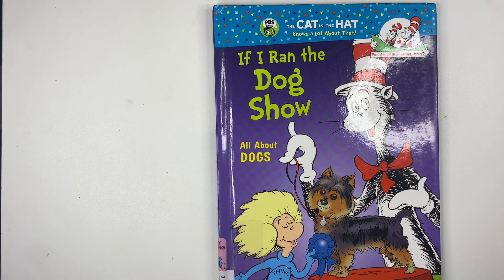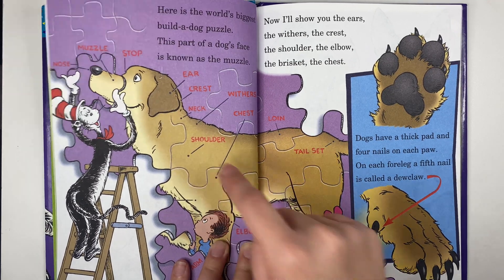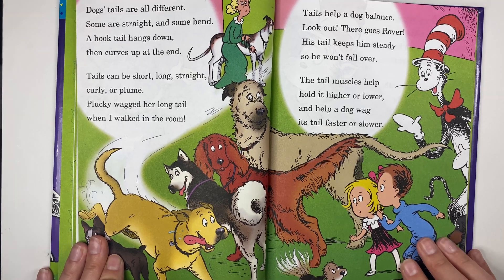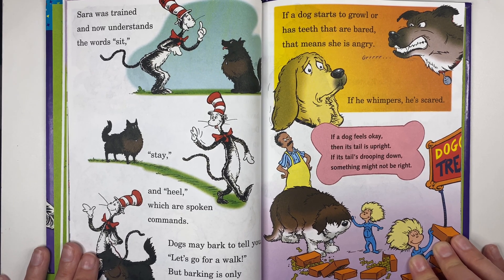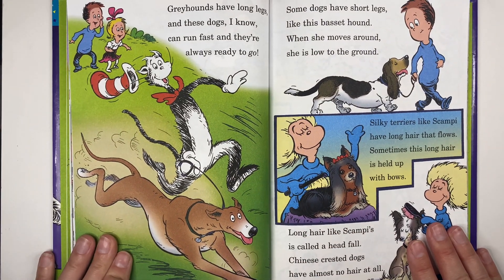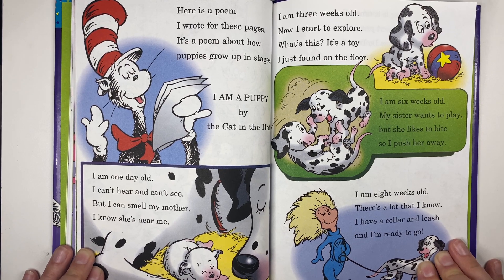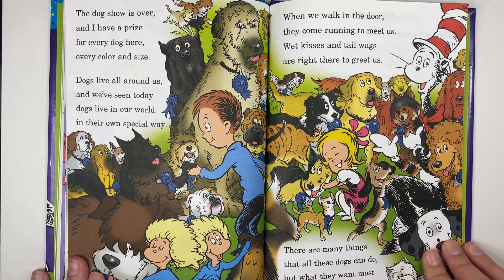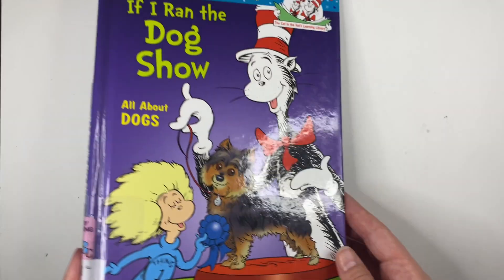If I Ran The Dog Show By Tish Rabe (CAT IN THE HAT READ ALOUD) The Little Beans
This book is a great to teach all about dogs in science class for Elementary students! With fun rhymes and colorful pictures, we learn about different types of dogs and facts about each one!
This book is part of the Cat and the Hat Series written by Tish Rabe. Please go support the author by purchasing the book! There is no better joy in reading a book like turning those physical pages!

Copyright goes to Dr Seuss Enterprises, L.P 2003